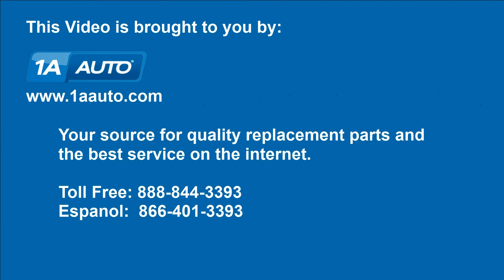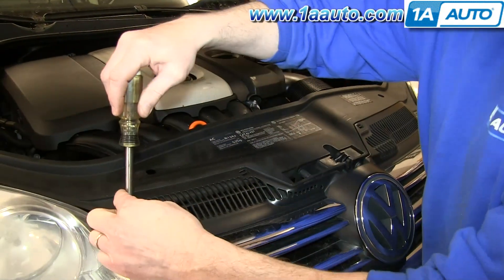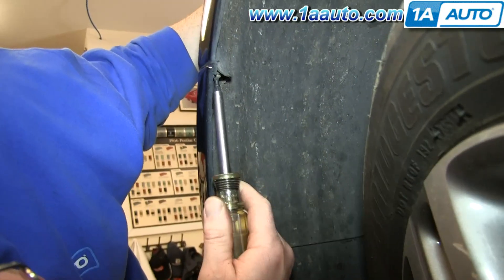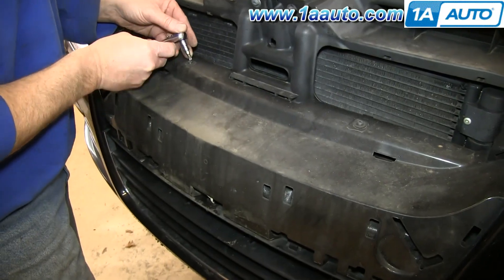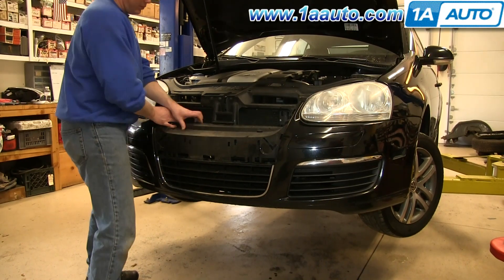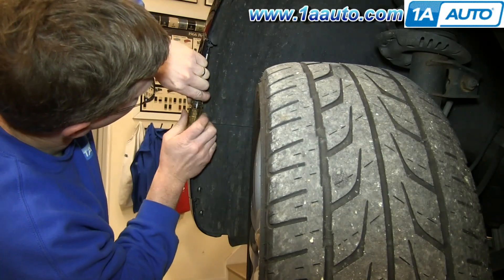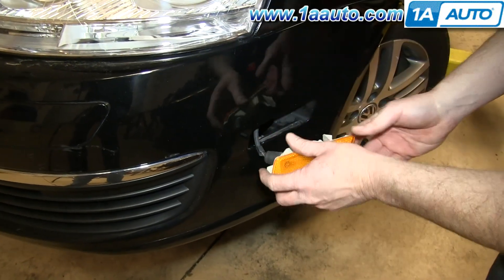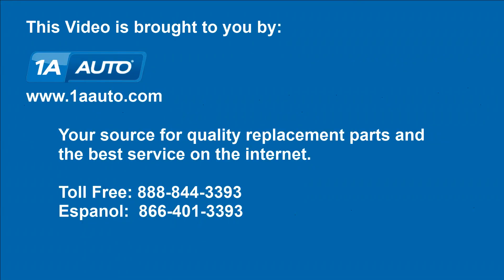How to Replace Front Bumper Cover 05-10 Volkswagen Jetta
1A Auto shows you how to remove or replace a damaged, scratched, or broken front bumper cover. The video is applicable to the 05, 06, 07, 08, 09, 10 Volkswagen Jetta

This process should be similar on the following vehicles:
1999 Volkswagen Jetta
2000 Volkswagen Jetta
2001 Volkswagen Jetta
2002 Volkswagen Jetta
2003 Volkswagen Jetta
2004 Volkswagen Jetta
2005 Volkswagen Jetta